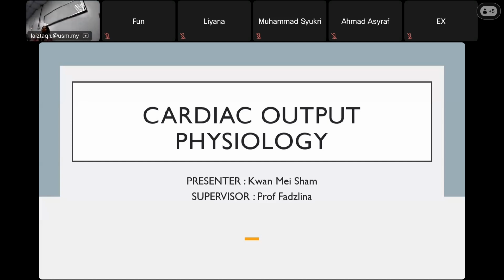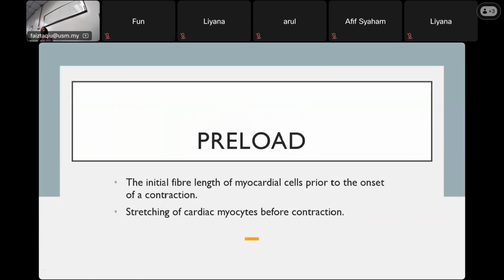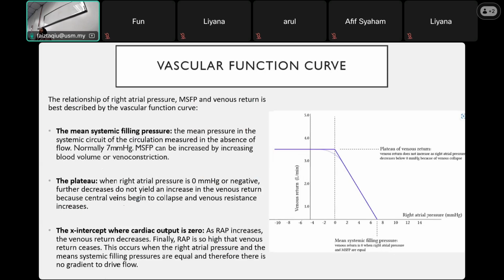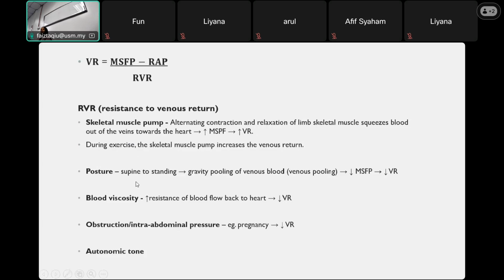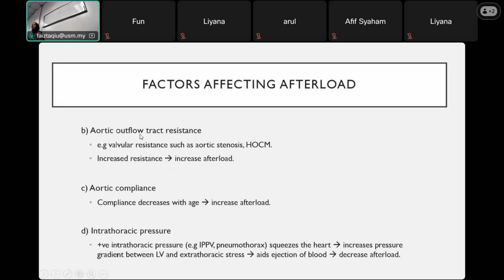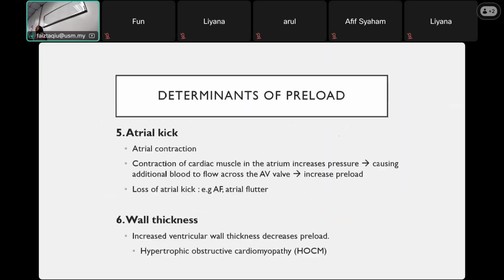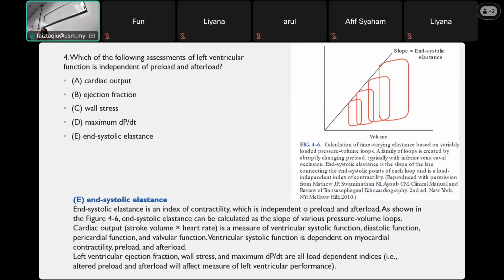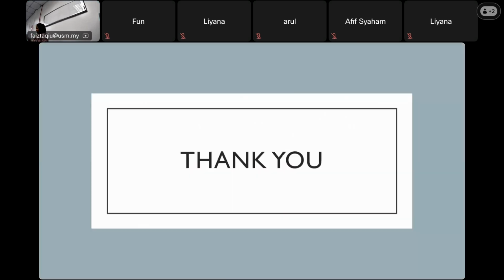Cardic Output Physiology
Presenter : Dr Kwan Mei Sham
Supervisor : Asc. Prof. Dr. Wan Fadzlina

18/06/2025